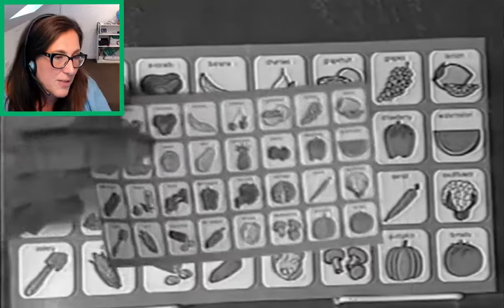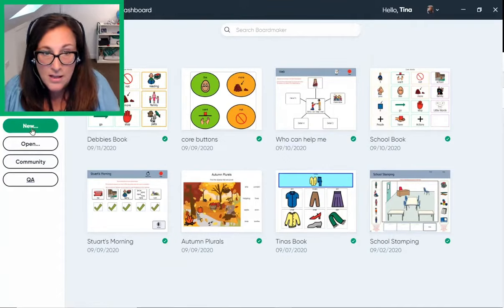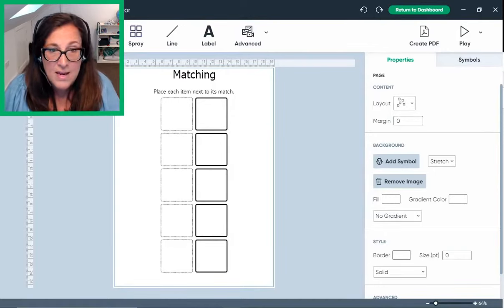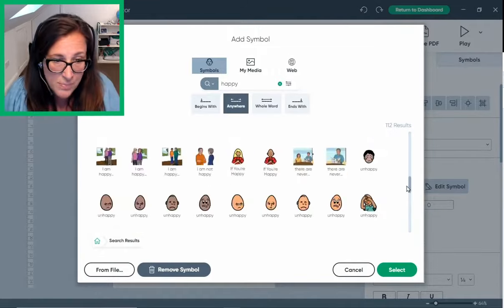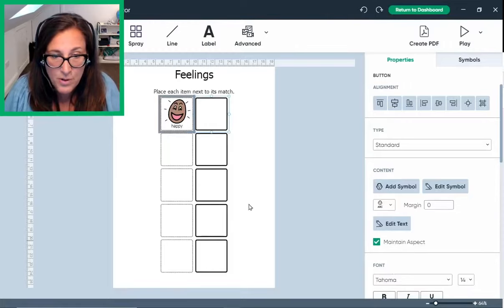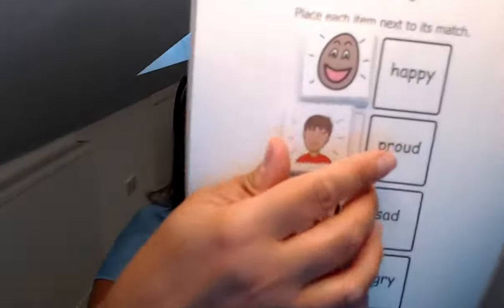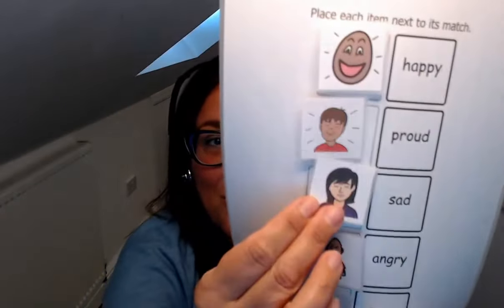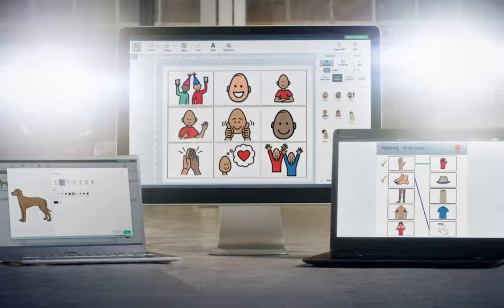Boardmaker 7 em 3 minutos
Encare o mundo com o software de símbolos mais poderoso para apoiar o aprendizado e a comunicação disponível no Windows, Mac e Chromebook. Boardmaker 7 permite que você ensine qualquer coisa com mais de 45.000 pictogramas - Picture Communication Symbols® (PCS) - cobrindo uma variedade de tópicos em mais de 40 idiomas, além de centenas de modelos impressos e interativos prontos para uso.